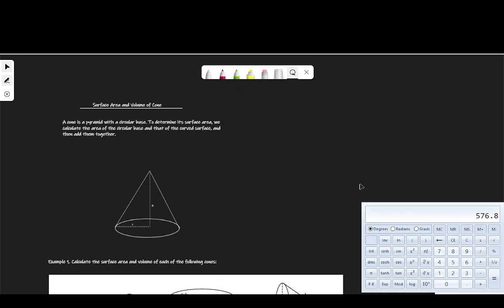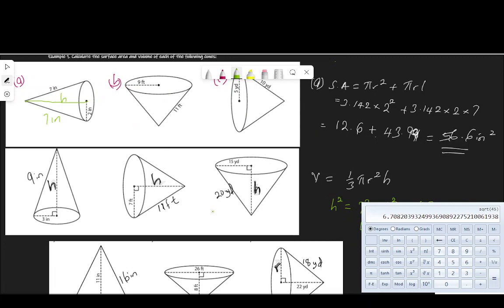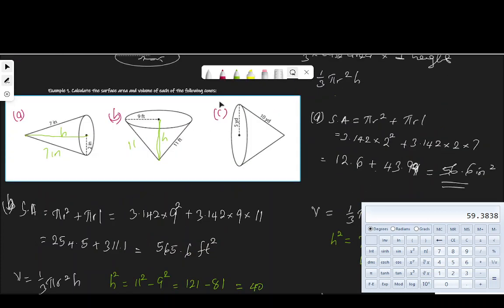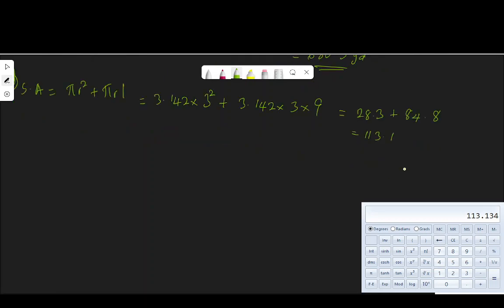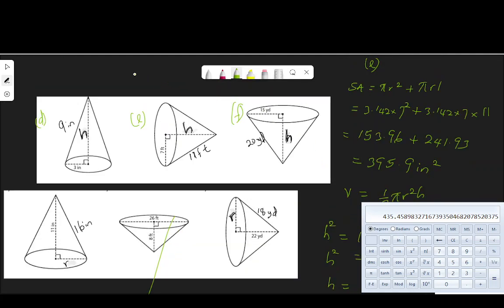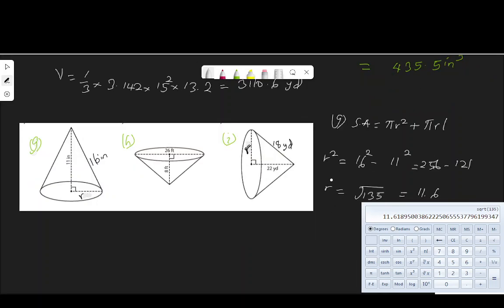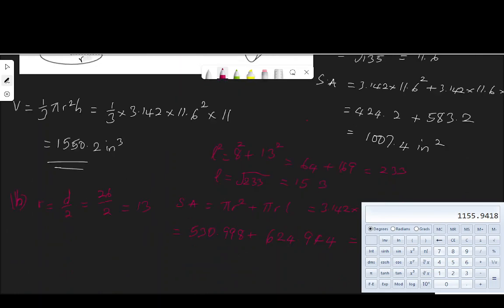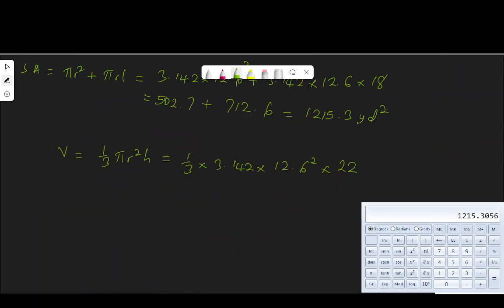Surface Area and Volume of Cone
In this video we will learn how to solve questions on:
(a) surface area and volume of cone when the vertical height and slant height are known
(b) surface area and volume when slant height is not known
(c) surface area and volume when vertical height is not known
(d) surface area and volume when radius is not known